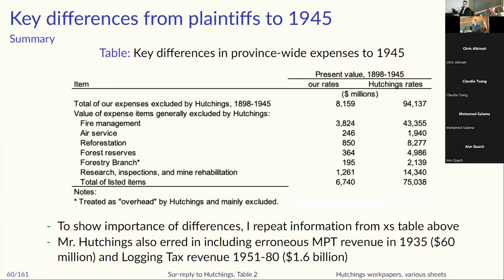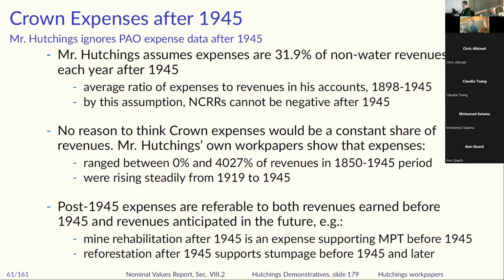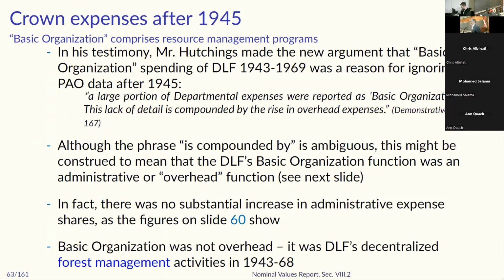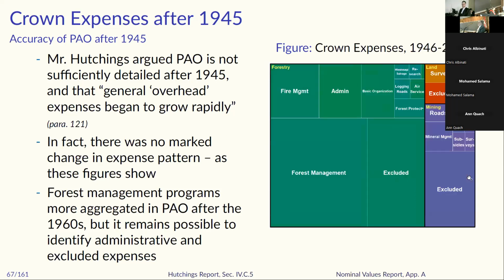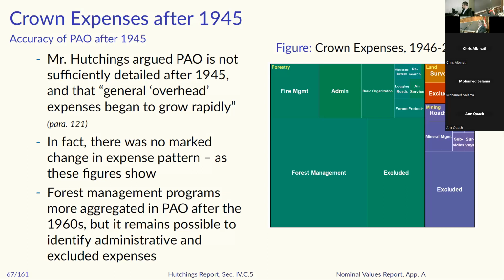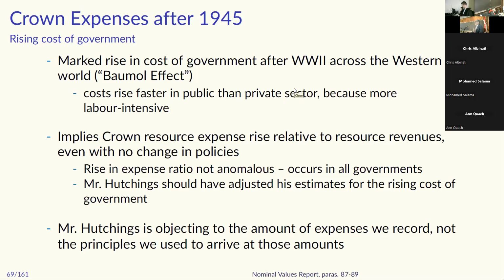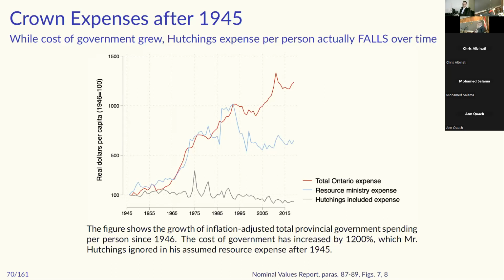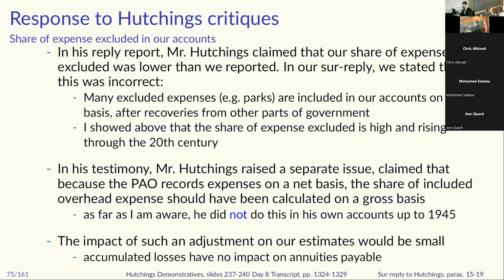058 Red Rock et al v AG Canada et al- Trial Day 35, May 18, 2023 Part 2 of 2- Witness Michael Smart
In-Chief of witness Michael Smart continued